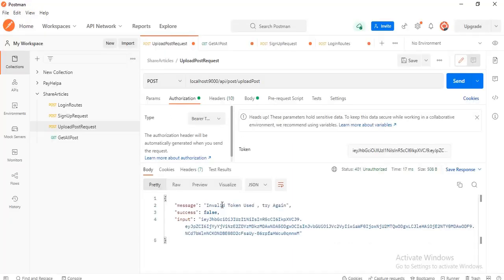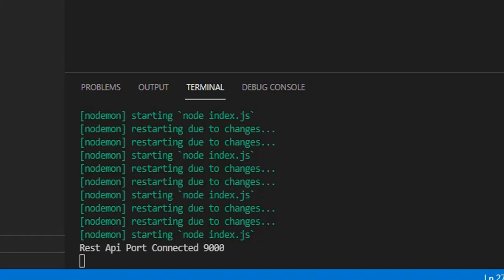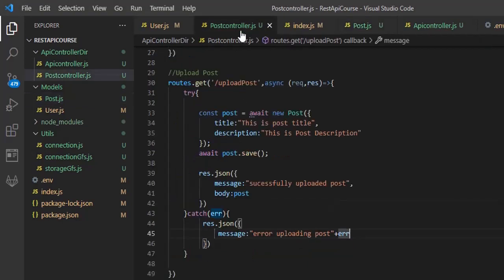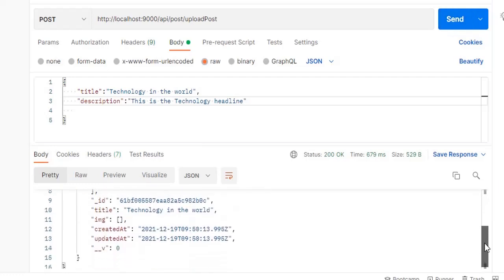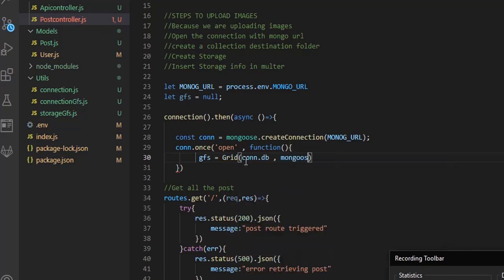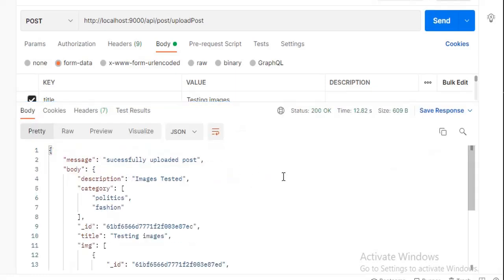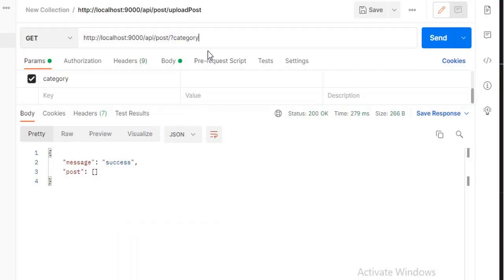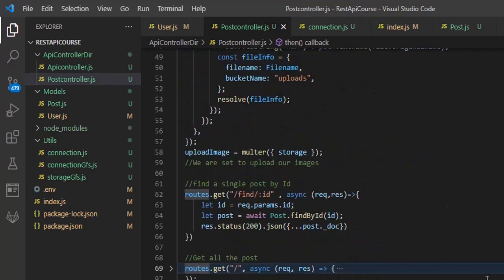Part 9 Finishing Up With RestApi Routes(Node and Flutter) Part 9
Source code is at the end of this tutorial.

Watch the series till the end